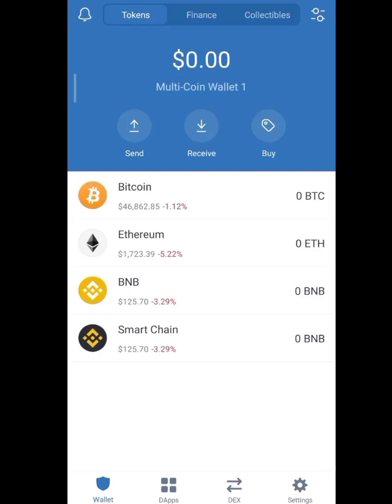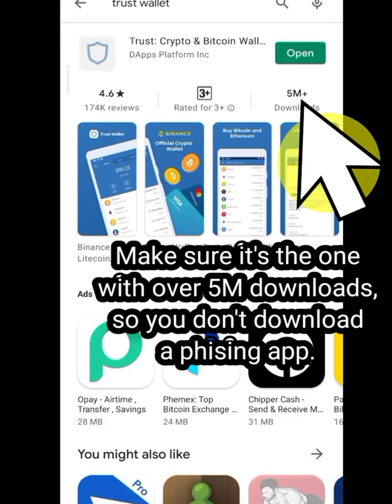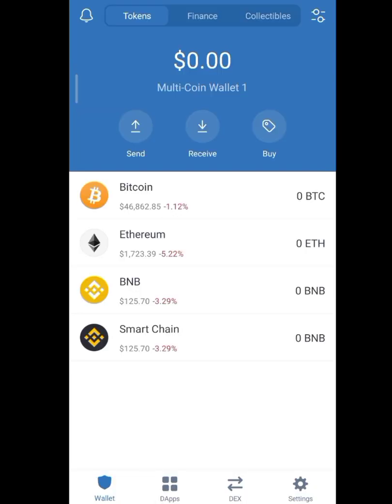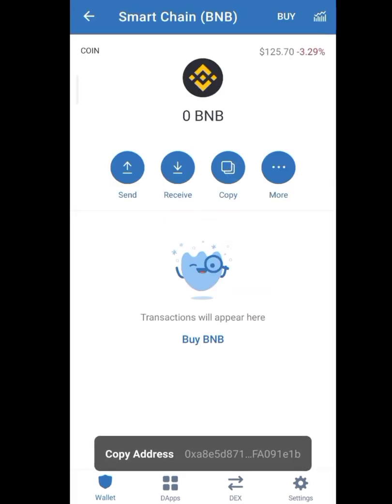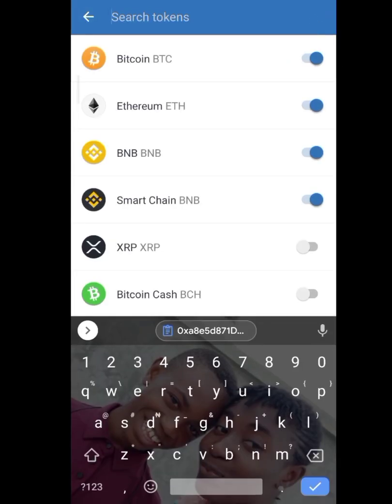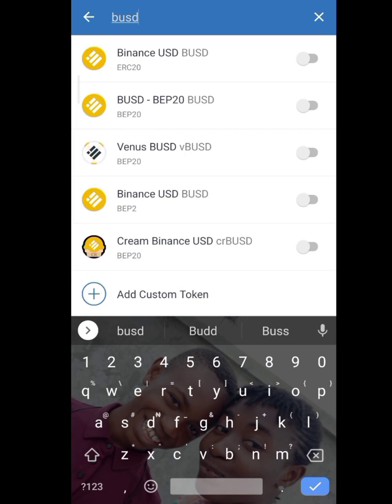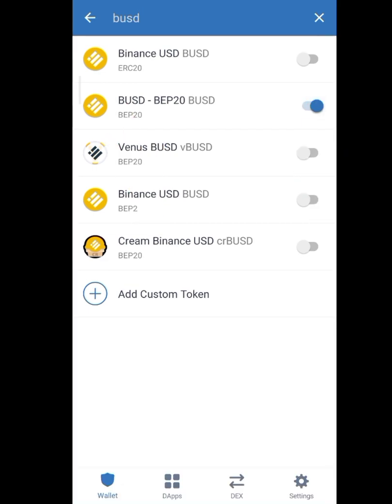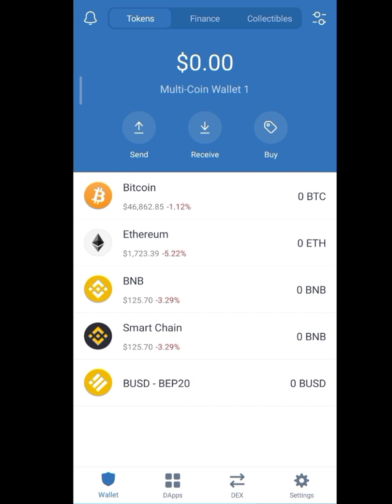HOW TO COPY YOUR BINANCE SMART CHAIN OR BUSD WALLET ADDRESS